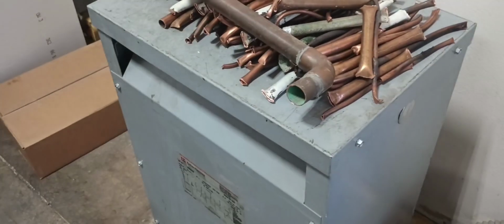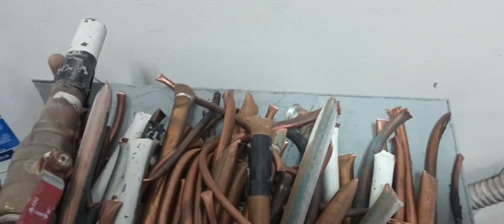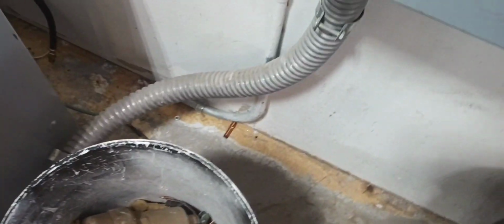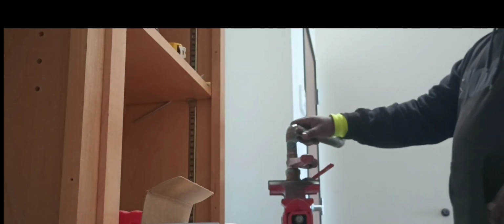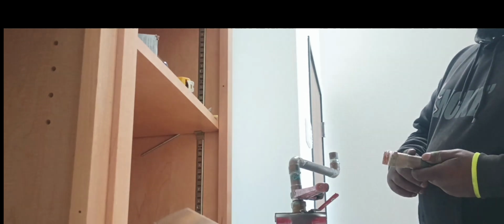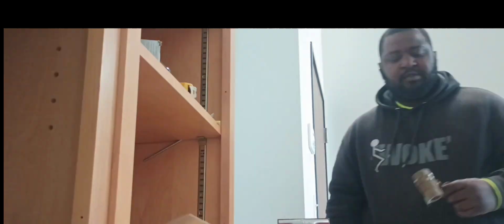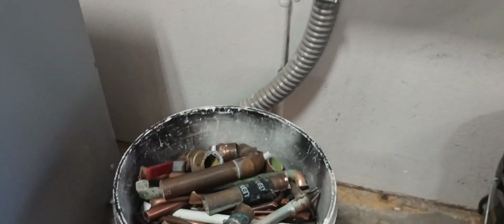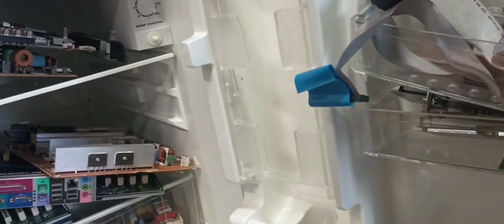Scrapping: Nice Fine 15- lbs of Copper tubing